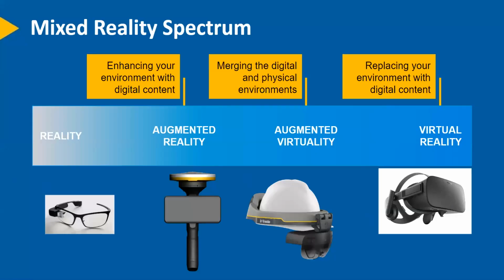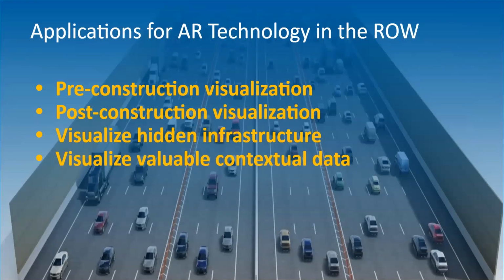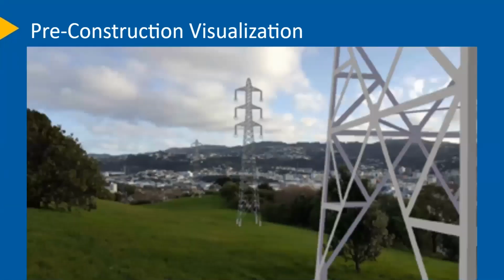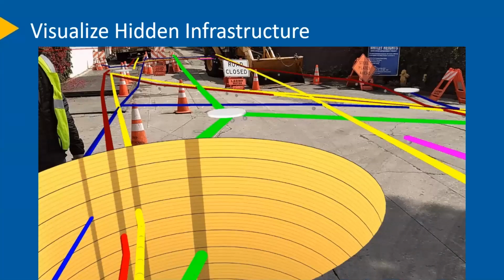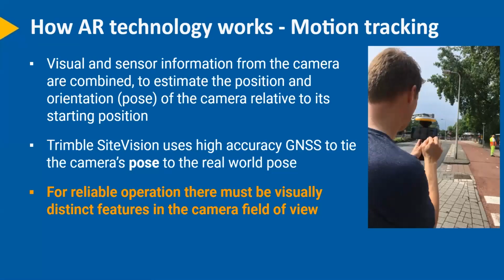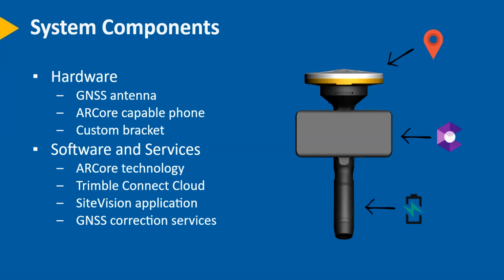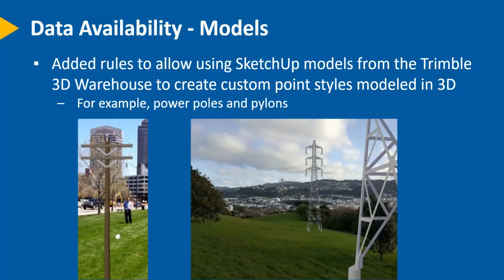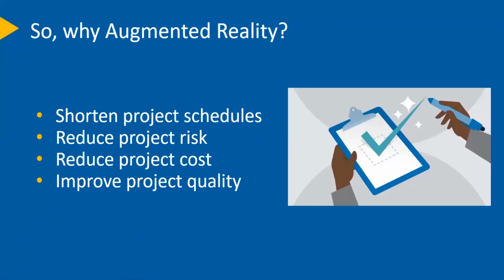Right Of Way As Built and Design Visualization using Augmented Reality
At the Right-of-Way Asset Mapping Exchange conference held in May 2020, Dan Colbert, Senior Technical Sales Consultant at Trimble, discusses the application of Augmented Reality for visualization of ROW as-built and pre-construction design data. Through customer stories and technology review, he examines various system requirements – including hardware and data – in order to realize the best user experience and ROI.